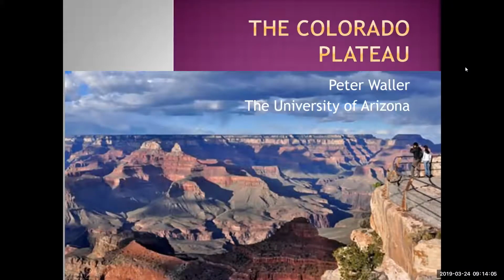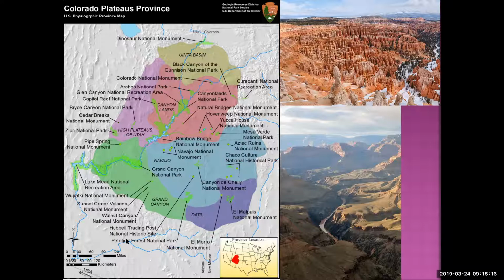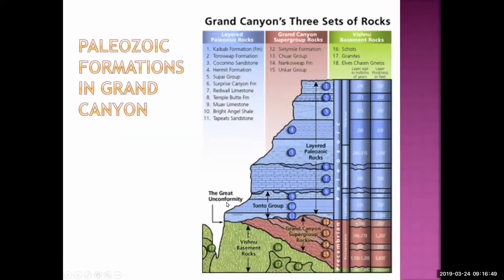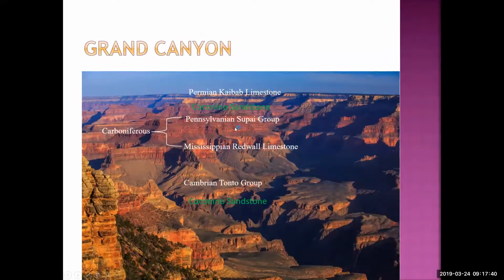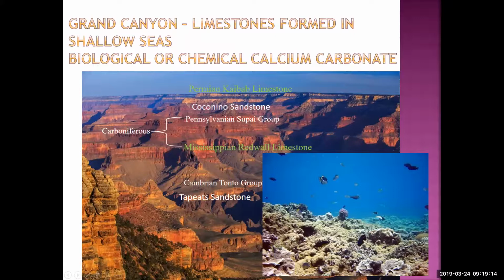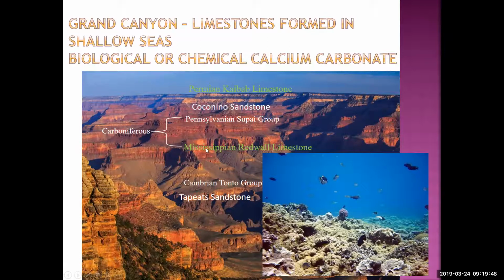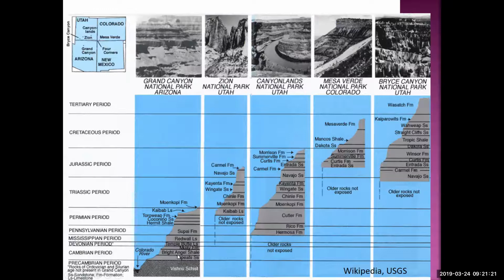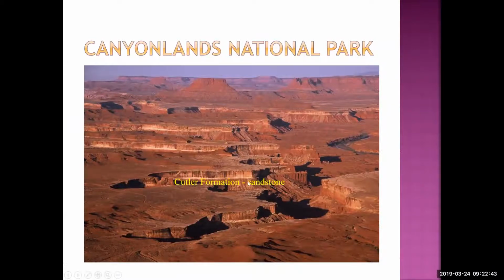10 4 The Colorado Plateau